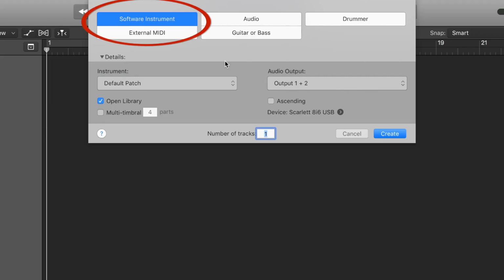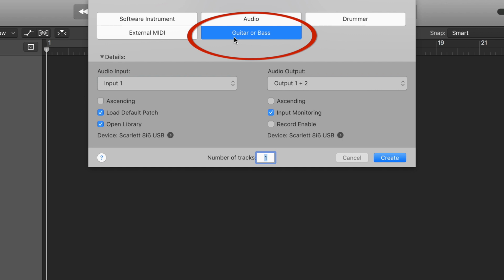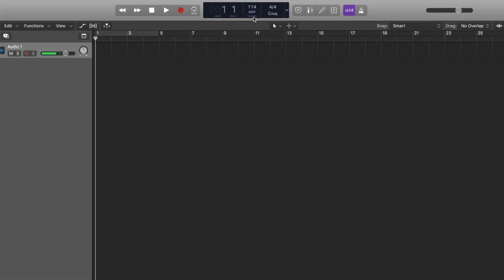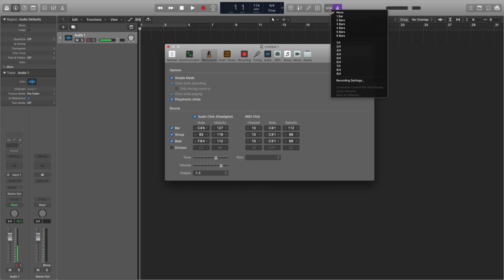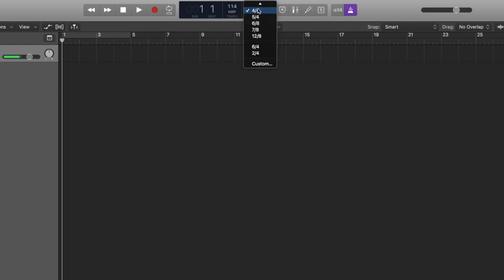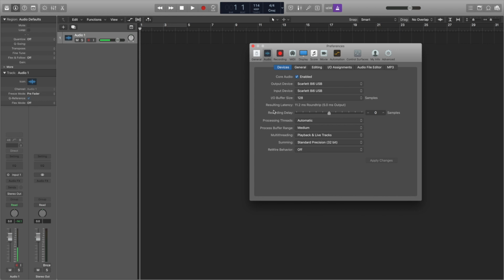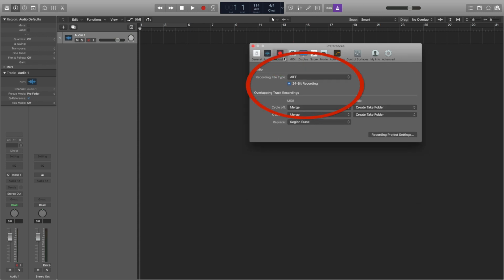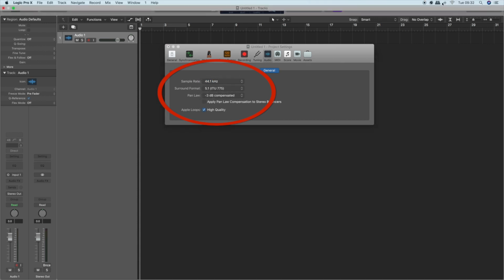Learn to Record: Episode 6 – Setting Up Your Project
Learn to Record: Episode 6 – Welcome to the brand new short series. A few weeks ago I was asked to create and collate an absolute beginner’s guide to recording and creating a song starting from the very beginning. It’s around Christmas time and people are perhaps expecting to receive/have received some recording gear, so I thought that now would be the perfect time! So if you are new to the world of audio production, or your New Years resolution is to be able to create your own music, then you are in the right place!

This series of videos are aimed for people who have never ever recorded before. I want to take you from buying the kit to bouncing your finished mix. At the end of this series, you should feel confident in recording and producing, and ready to take your skills to the next level, exploring some more advanced mixing techniques.

This is episode 6 and is all about how to begin to set up your project and optimise the recording configurations. The video covers setting the BPM, metronome, key, time signature, buffer size, file recording type and sample rate. This is all advice based off of my previous experience.

 Coming up:

Adding Drums to Your Project
Adding a Bass Line to Your Project
Adding Extra Instruments to Your Project (synths, ear candy etc.)
Adding Vocals to Your Project

Topics and Timings:

1. Intro (0:00 – 0:56)

2. Inserting Tracks (0:56 – 1:57)

3. Setting the BPM and Metronome (1:57 – 3:05)

4. Setting the Key and Time Signature (3:05 – 3:57)

5. The Recording Settings (3:57 – 6:01)

6. Summary (6:01 – 6:39)

Background music was written and produced by George Agombar.